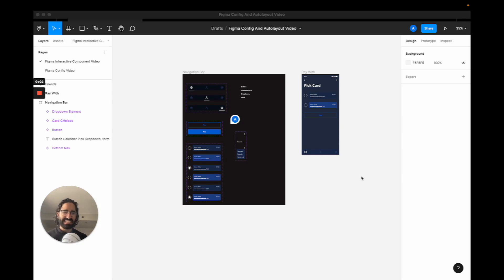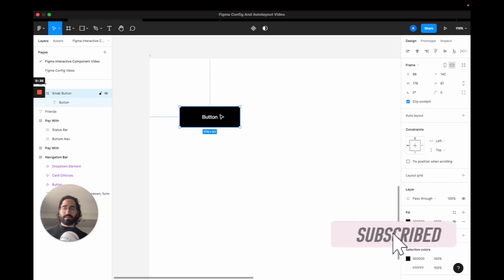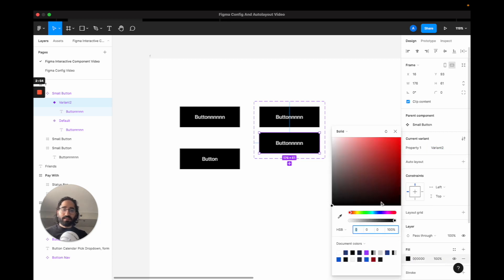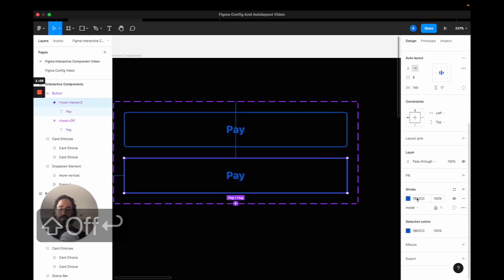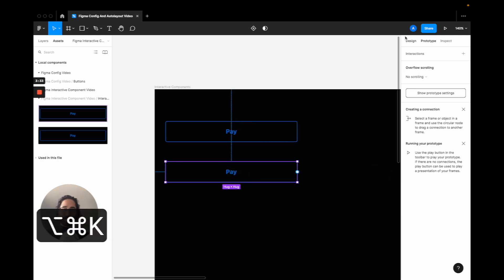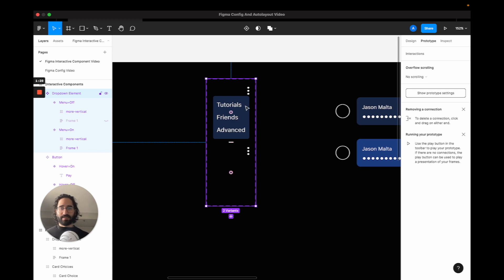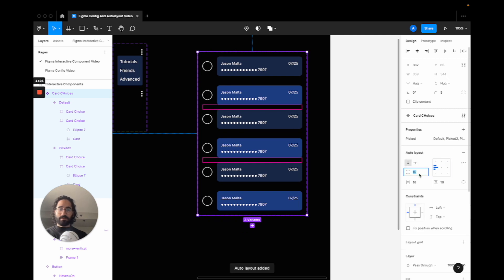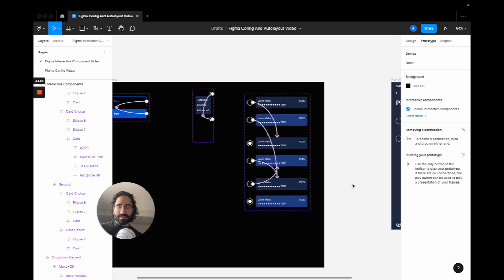Figma Tutorial: How To Design Interactive Components For Buttons, Menus, and Cards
Hey guys, in this video I will  teach you how to use Figma Interactive Components feature so that you can prototype your screens in a much more scalable way.

We will design 3 different components that are in order button, menu and card.   Throughout the tutorial, I will share with you Figma design tips so that you understand how to prototype on Figma faster.

If you like this video, you might also be interested in my Figma Variants video:

Chapters:
0:00 - Intro
0:53 -  Quick Review On Variants and Components
5:04 -  Designing The Interactive Button Component
9:19 -  Designing The Interactive Menu Component
11:18 - Designing The Interactive Cards Component
14:56 - Prototyping Final Design
15:35 - Outro